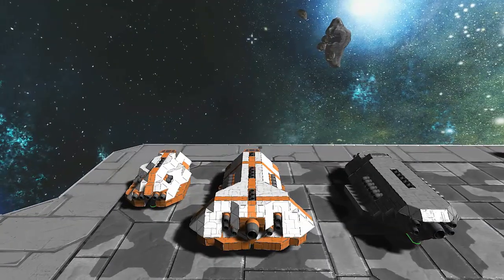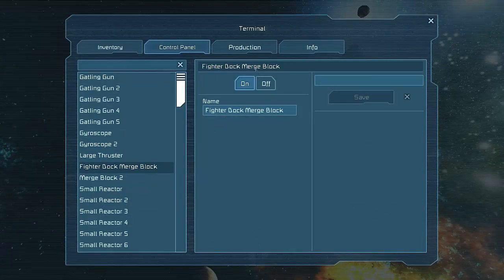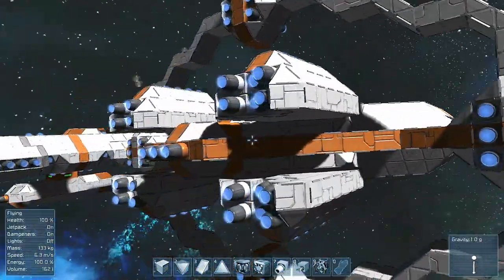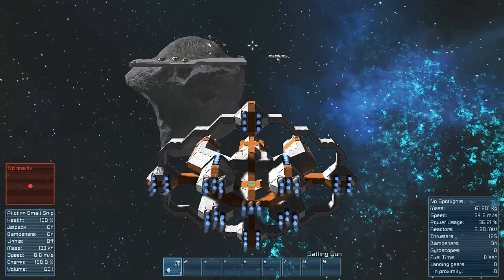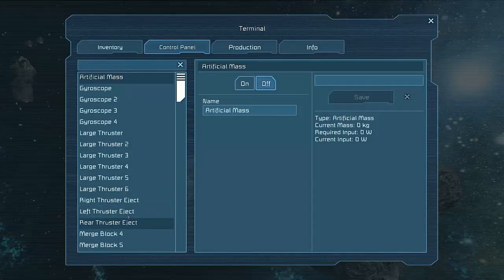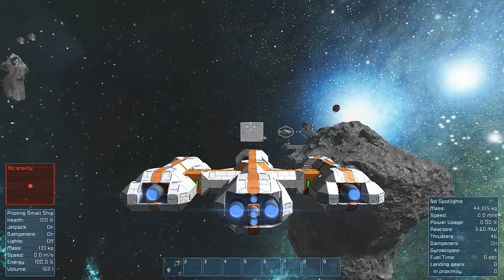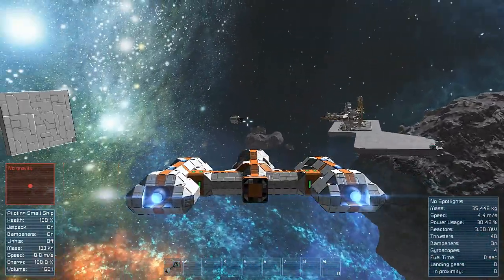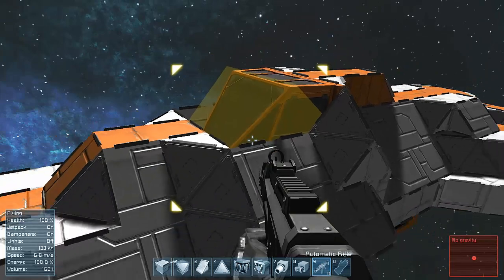Space Engineers Spotlight - 'Booster Ring Fighters' By xGimpyDwarfx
Today I Am Showing Off My First Set Of Ideas Using The Merge Block Within Space Engineers! I Thought Up The Ideas From Star Wars Using The Booster Rings As My Main Point Of Focus!